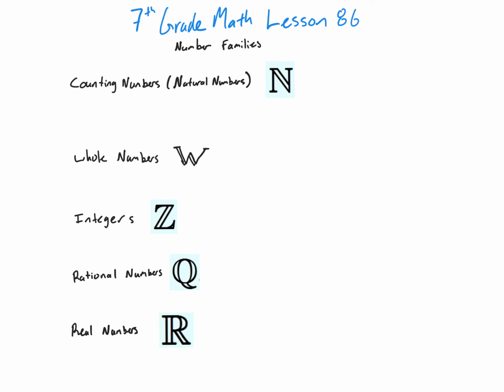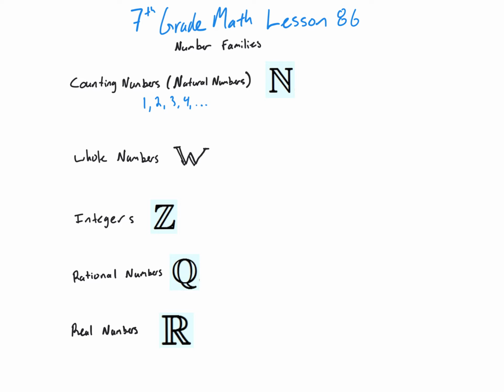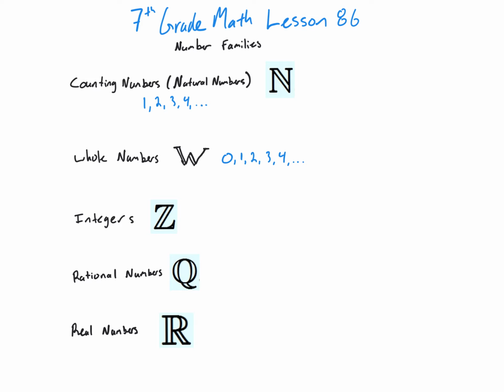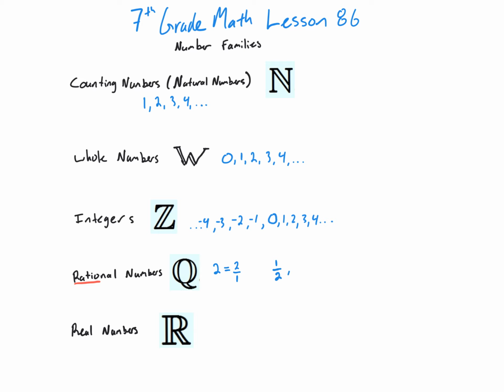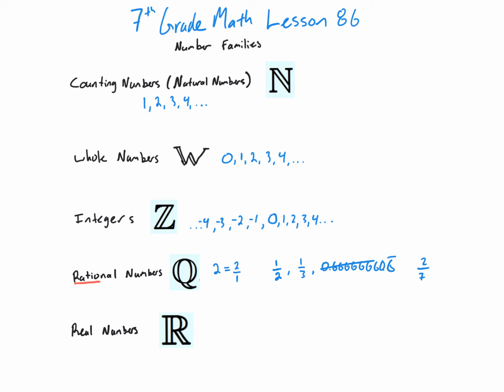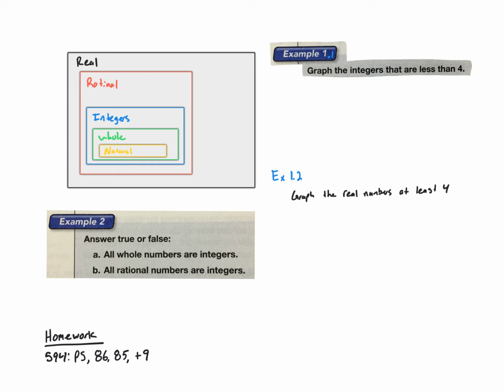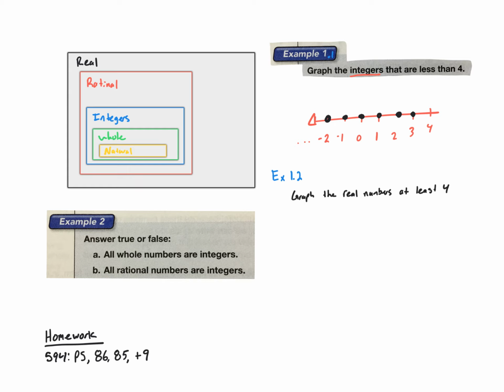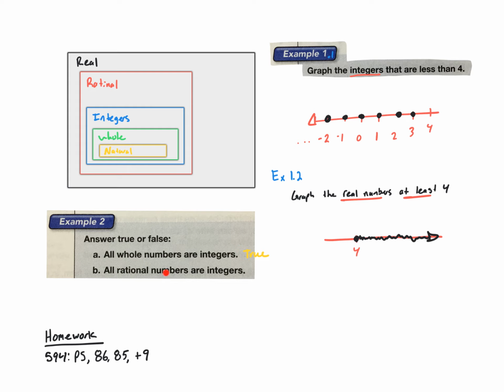7th Grade Math Lesson 86 - Number Families